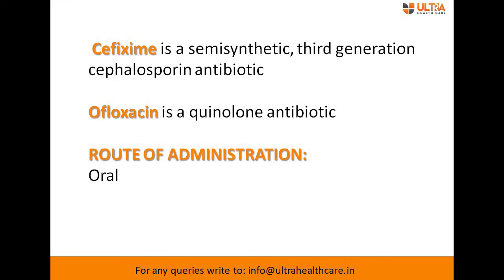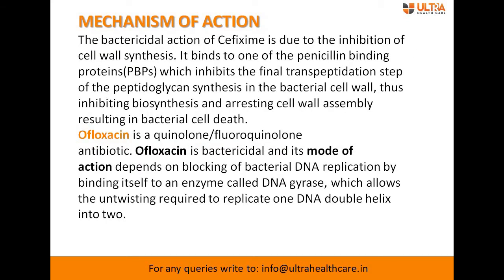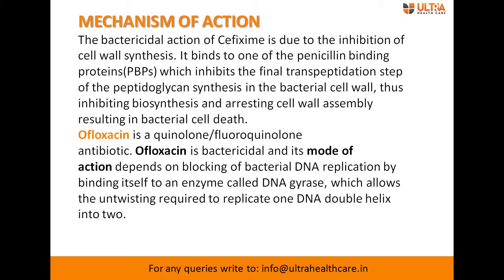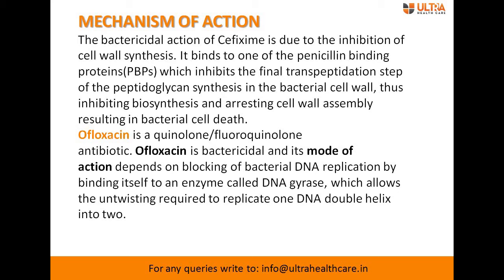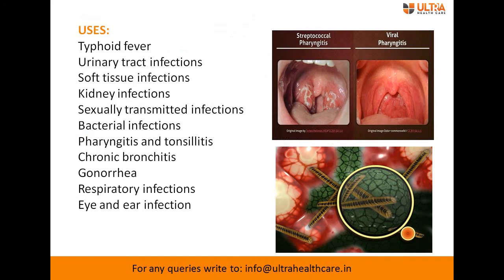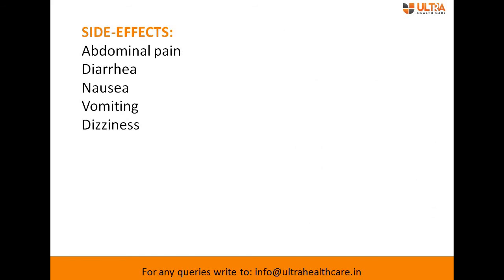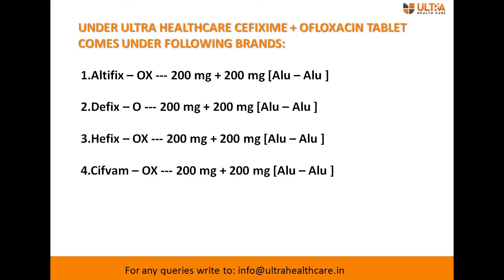Cefexime + ofloxacin Tablet. - Allopathic Pharma Franchise Knowledge Booster